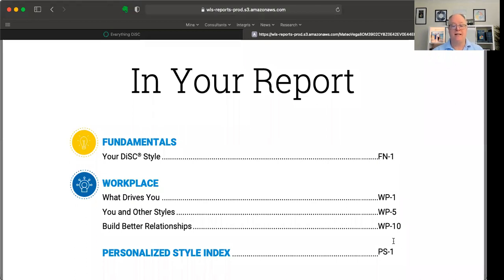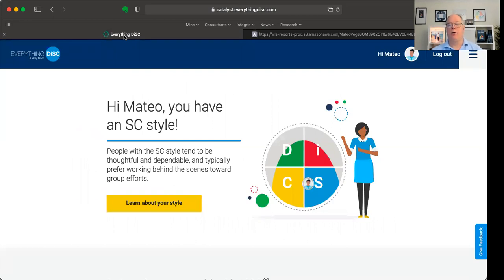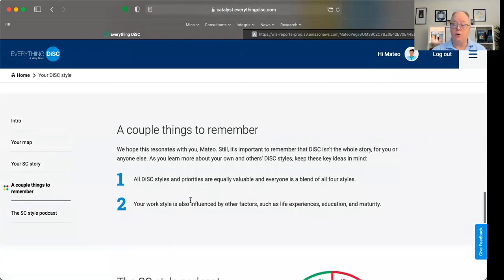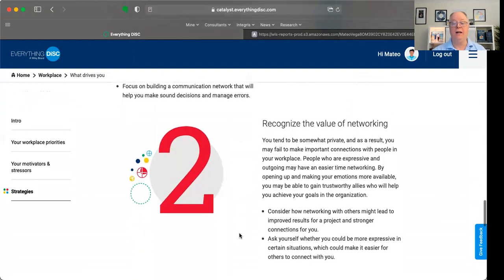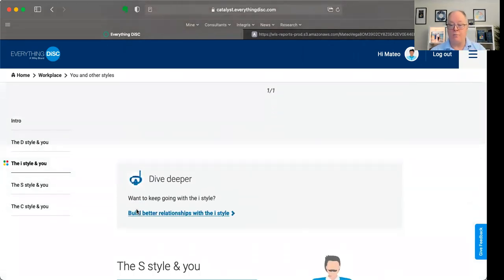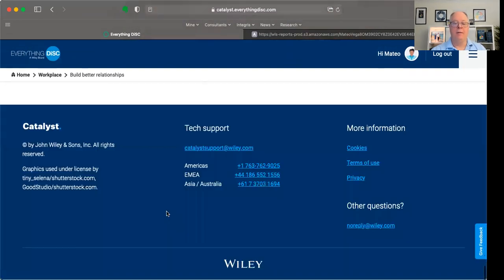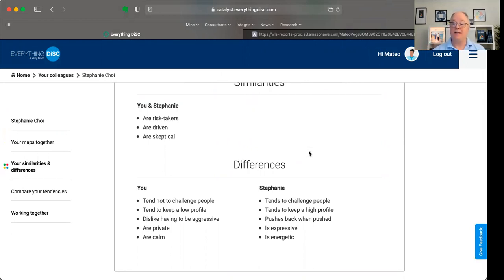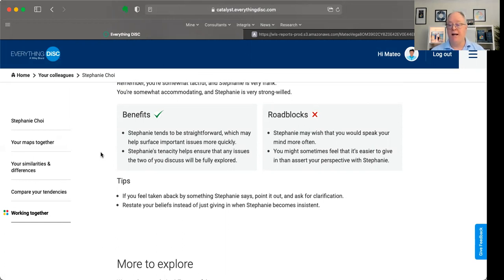Catalyst Platform Demonstration for Leaders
A guided journey through the Catalyst platform. This short demo shows what users will experience once they complete the assessment, and will highlight the many benefits of Catalyst as a new solution for improving leadership effectiveness, team productivity, and organizational performance.